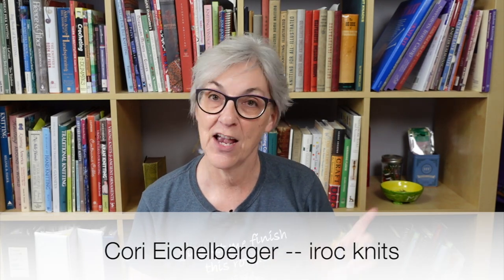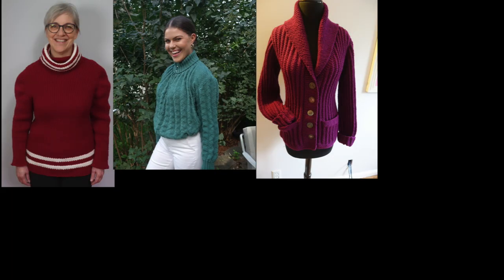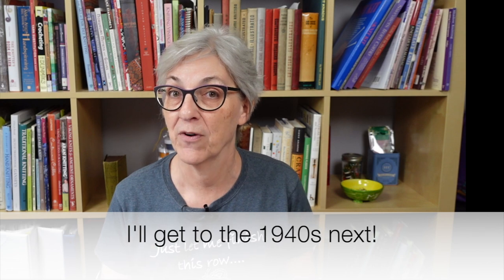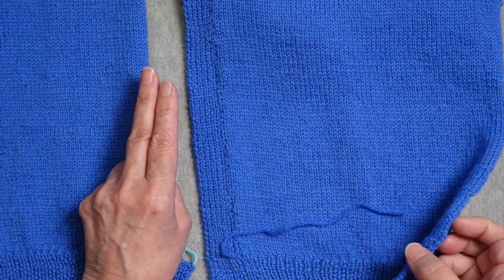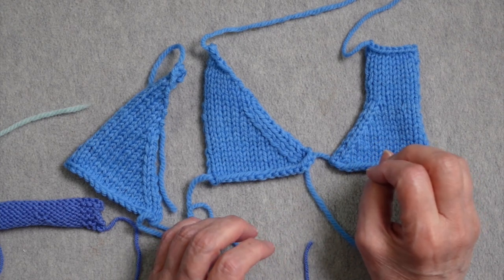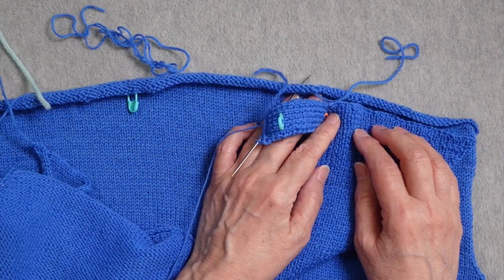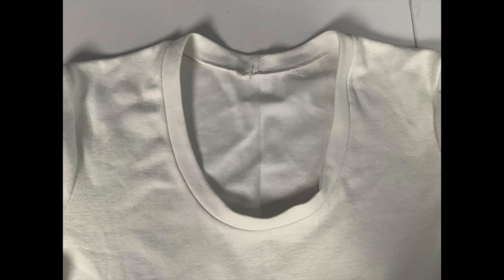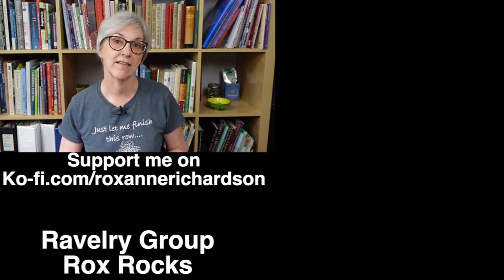Finishing Techniques: Not Always What You Think They Are // Casual Friday 4-20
In this week's podcast, I have Tidbits and updates on my vintage 1960s knitting project and my explorations into sewing techniques.

SHOW NOTES
Tidbit #1
Clothing scrapbook a woman kept for decades.
Hannah Ditzler Alspaugh's clothing scrapbook

Tidbit #2
Yarns from Hin Yoo podcast series on Elizabeth Zimmermann

Tidbit #3
National Museums of Scotland

Vintage sweater update
The sweater I am knitting is an out of print pattern from Andrew Stewart:
The yarn is from Isle of Bute

0:00 Introduction
0:46 Tidbit #1
2:36 Tidbit #2
4:27 Tidbit #3
7:57 Tidbit #4
10:34 Vintage Sweater
15:32 Button band seaming
21:08 Swatching for other finishing techniques
25:59 Shoulder shaping
30:07 Sewing update